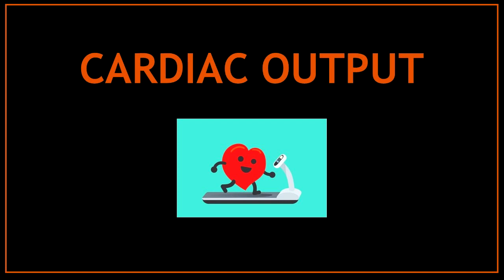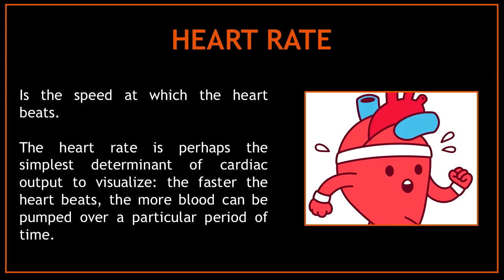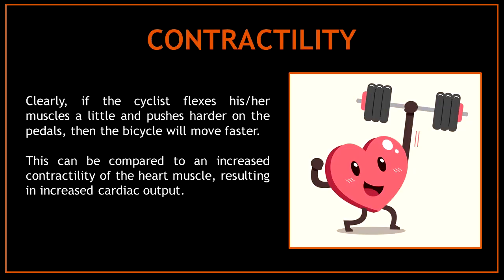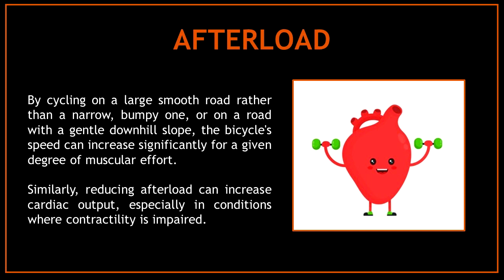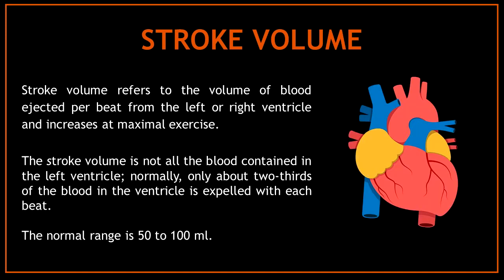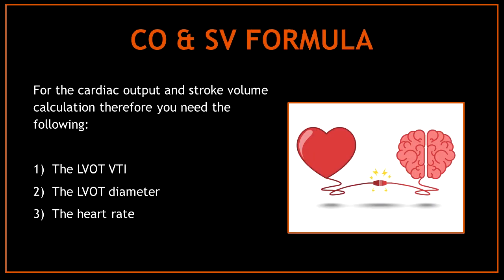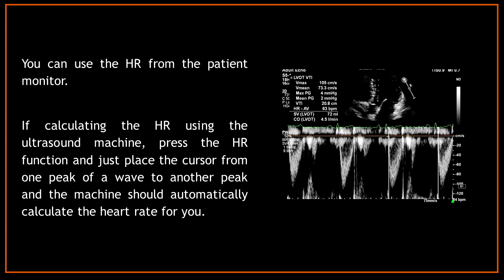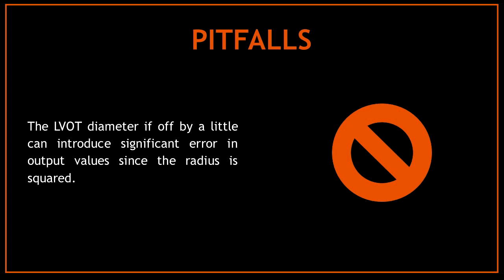Cardiac Output! (Echocardiography)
Hello guys, in this video I am going to talk about the cardiac output and how to obtain it by echocardiography.